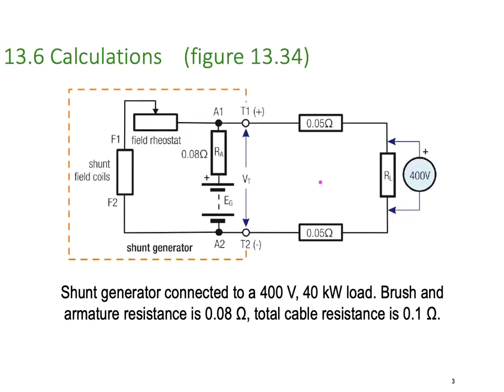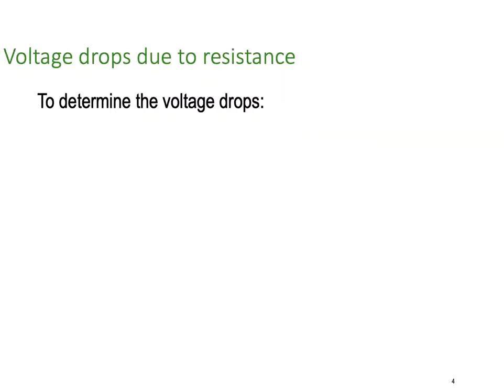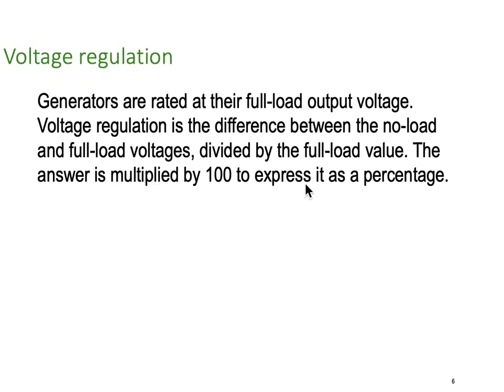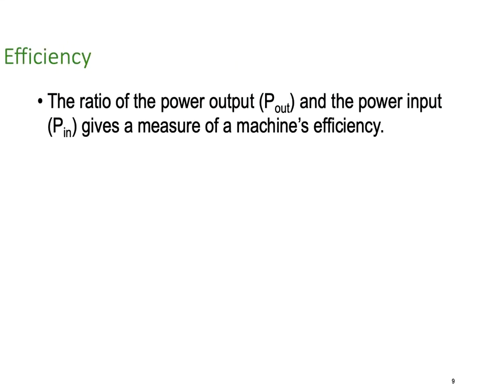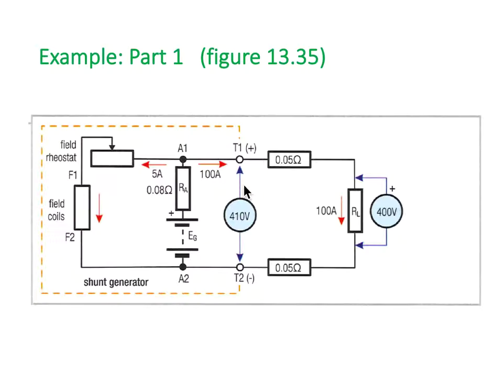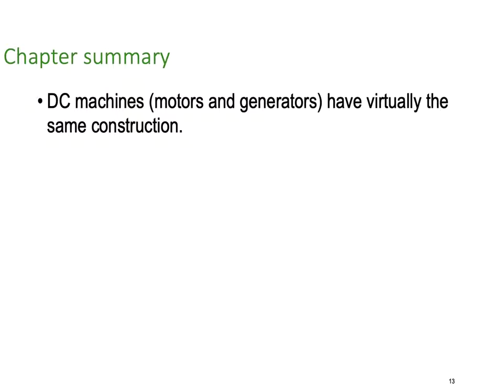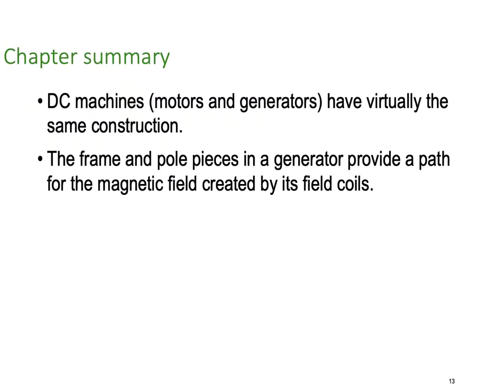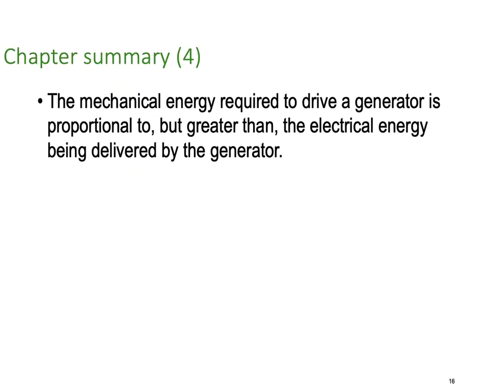EM Lesson 8 Part A Complete Ken Meyer